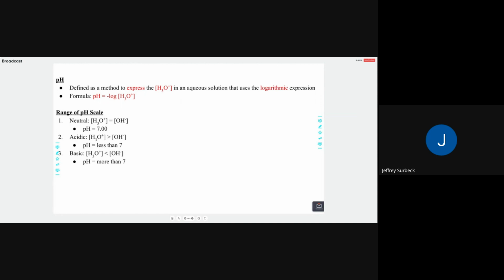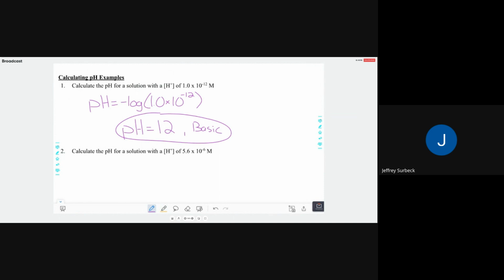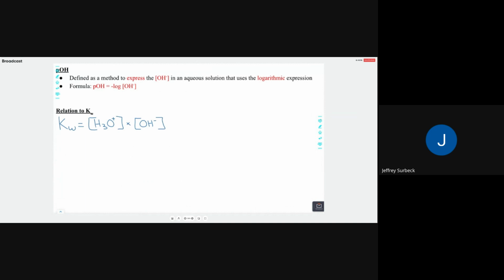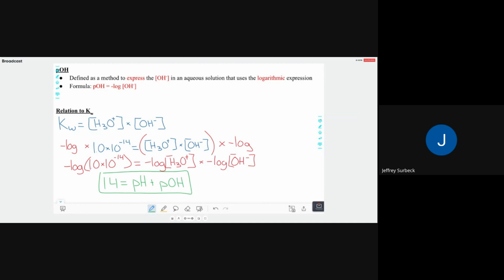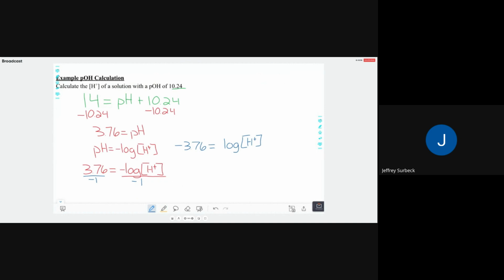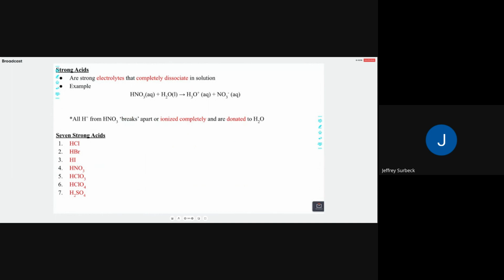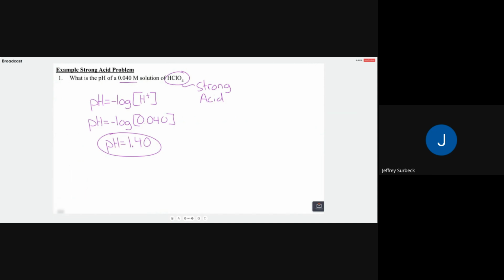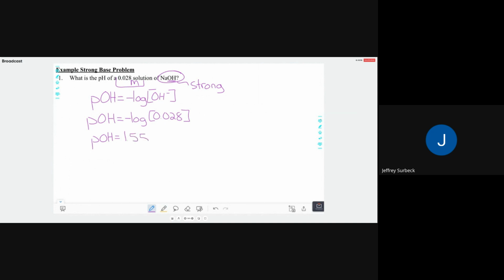Day 2 Acid-Base - Part 1 Unit Notes (AP Chemistry - PowerPorint Version)